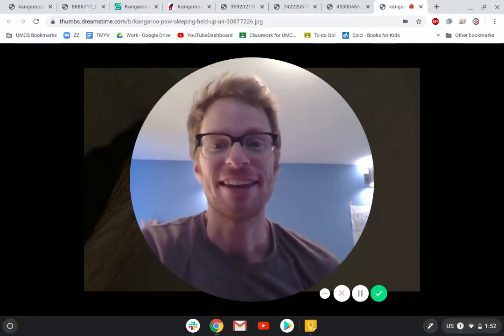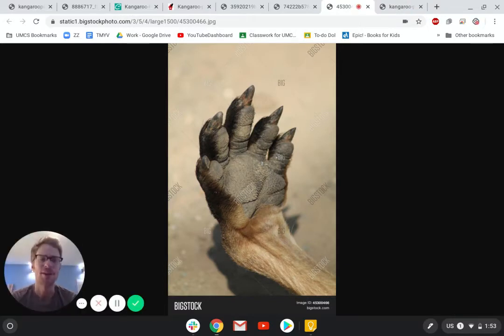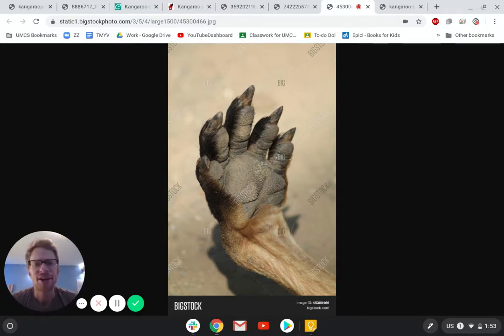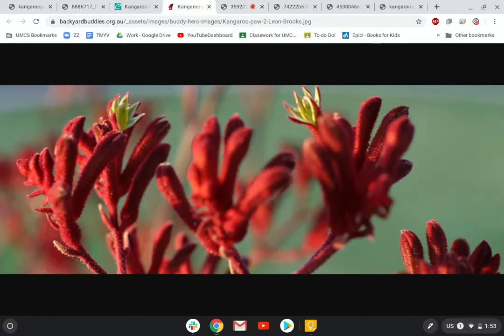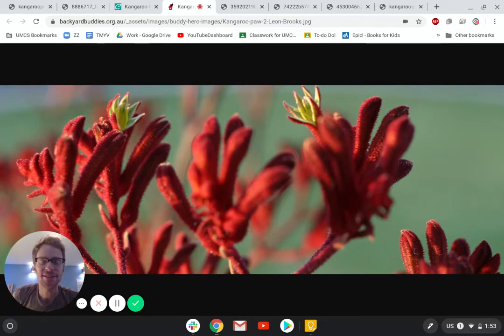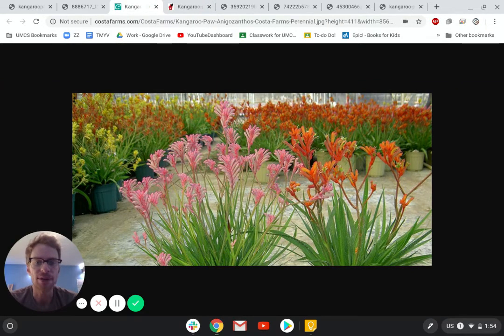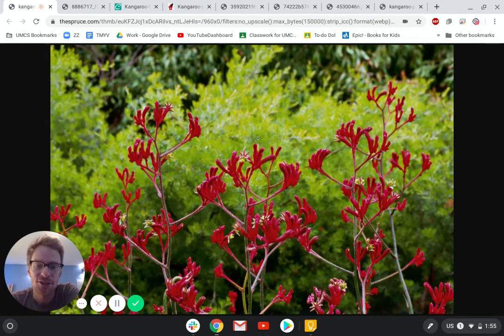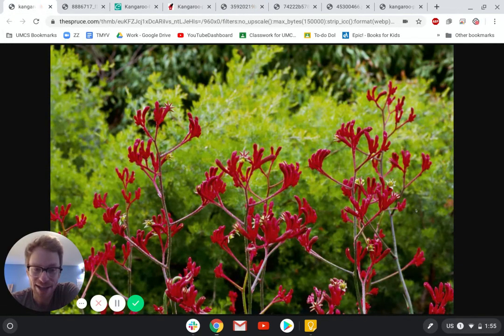Plant of the Week: Kangaroo Paw!